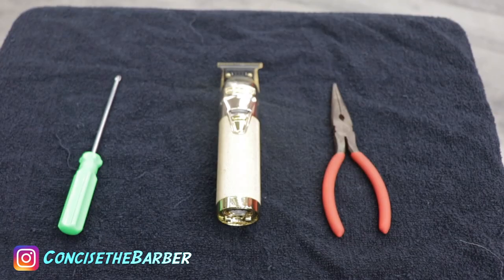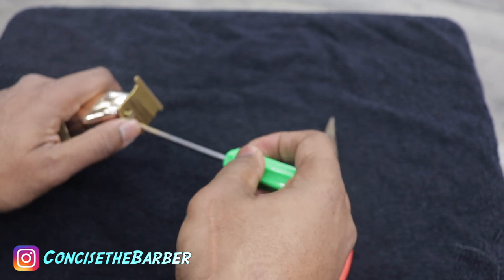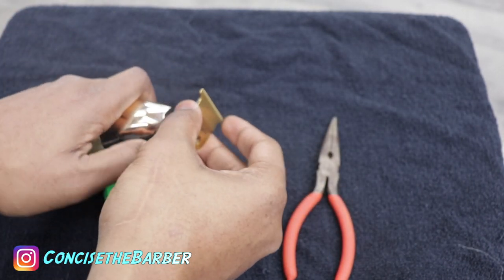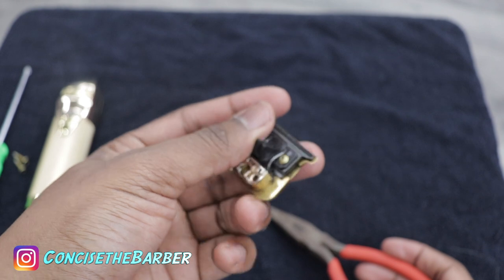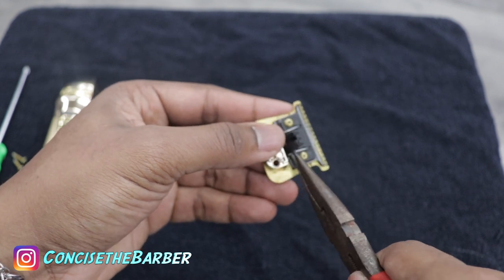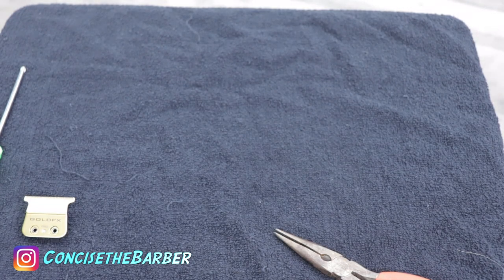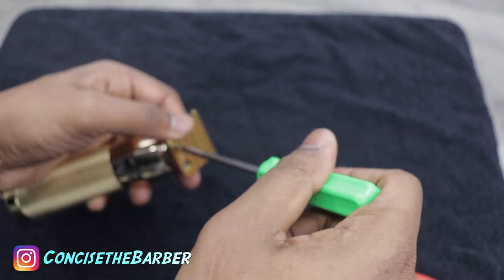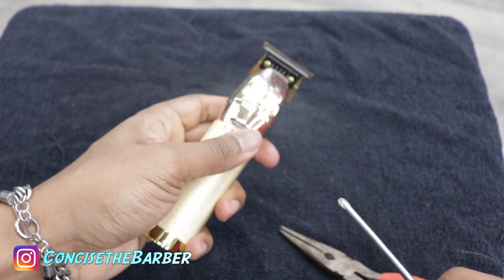Gold FX Trimmers Making a loud Noise!... Watch this video!!!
Gold Fx Trimmers has the ability to get a real loud clatter noise. I chose to do a video on how I fixed mines. I DO NOT WORK FOR BABYLISS. Just want to help those that may be experiencing the same thing.